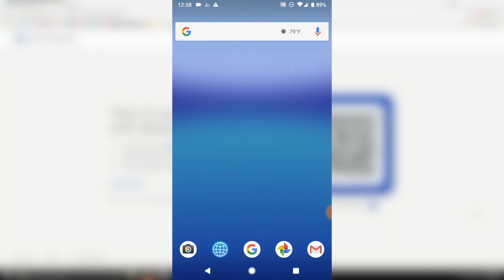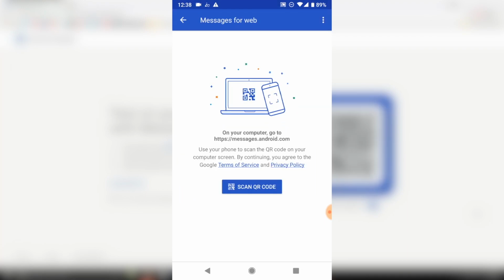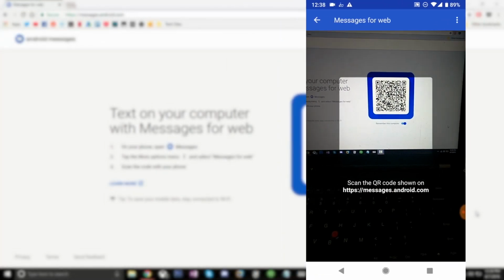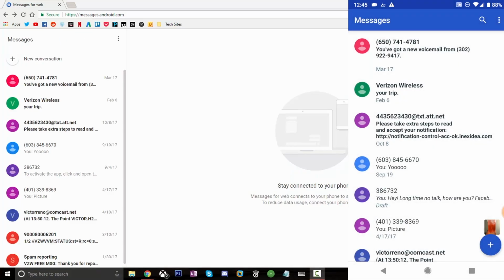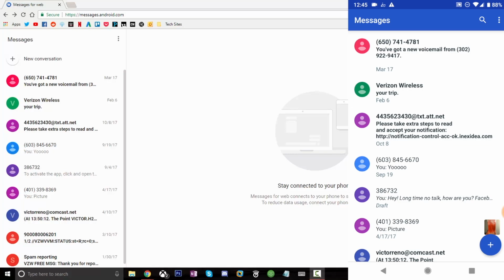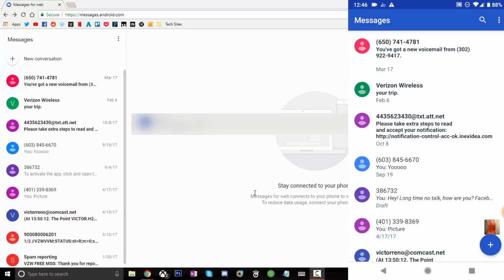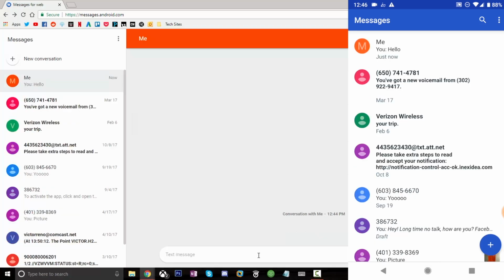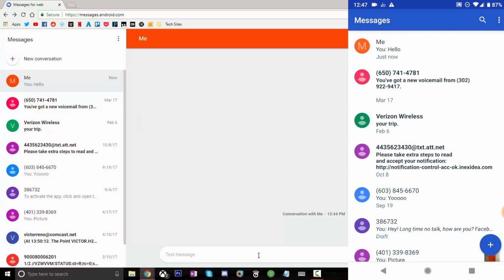How To Send Text Messages From Your Computer (Android)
This video will show you how to send text messages from your computer, for Android phones.

Outro Music
Snap by Bro Safari